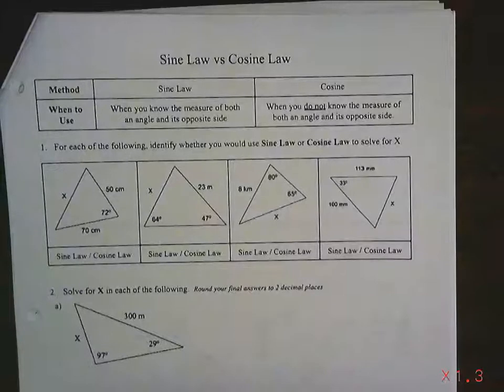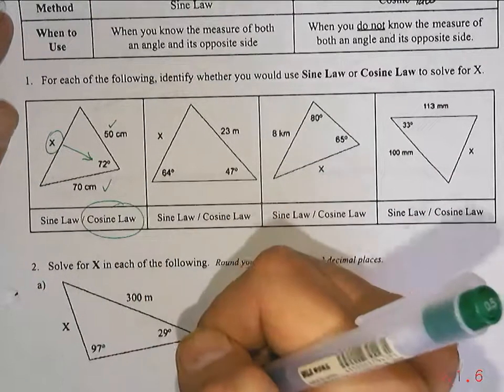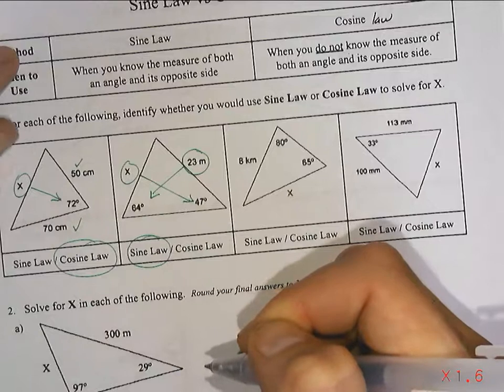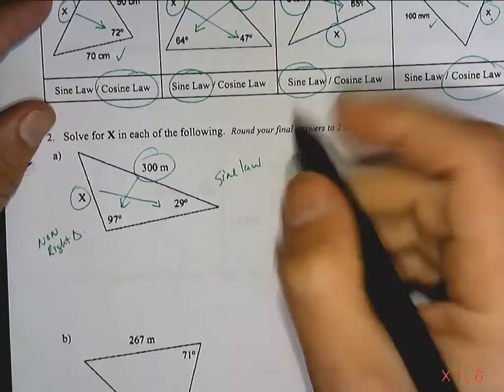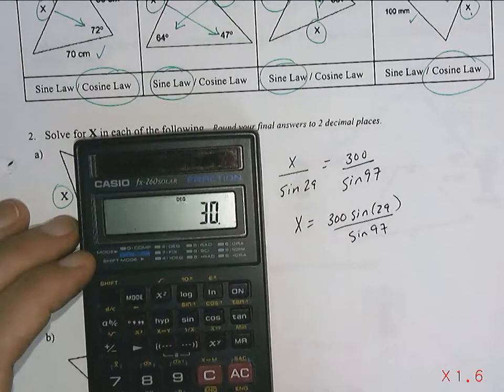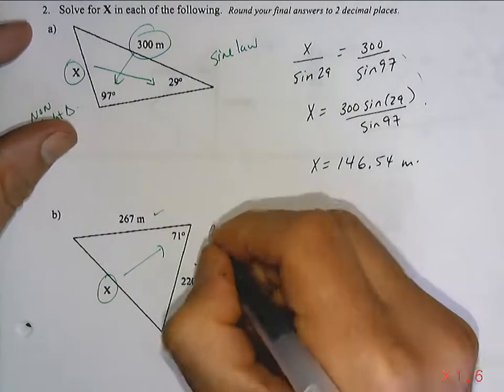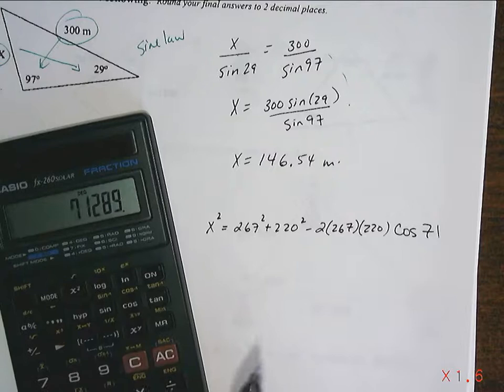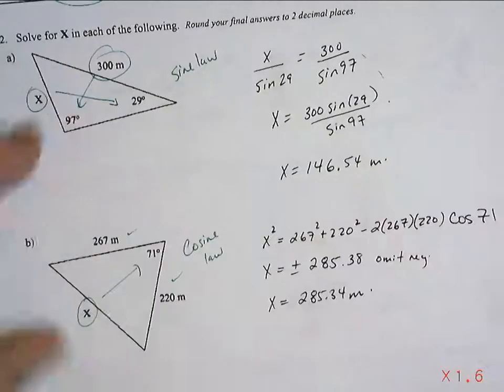Sine law vs Cosine law for Sides.mp4